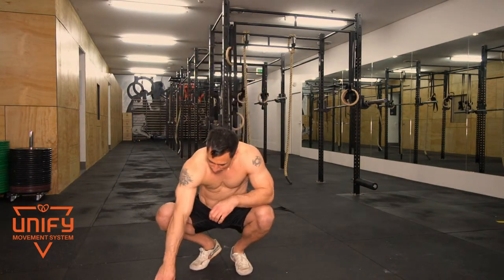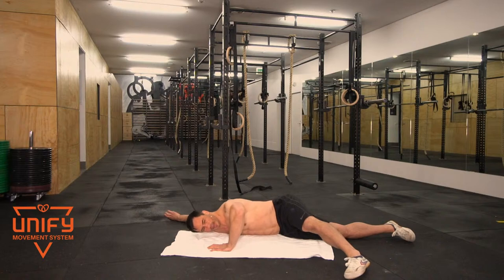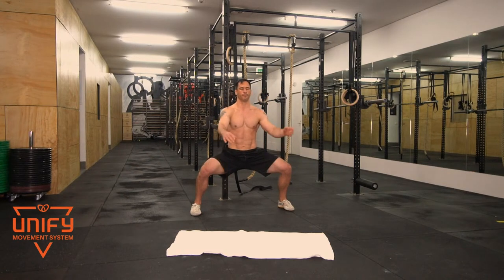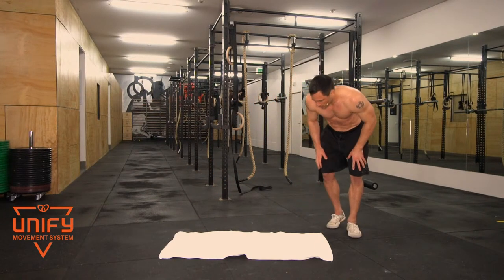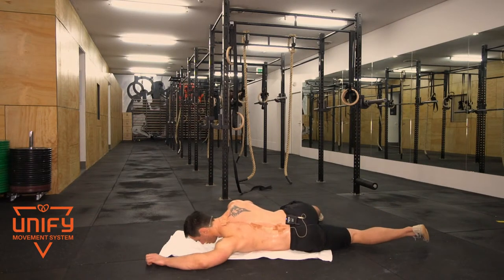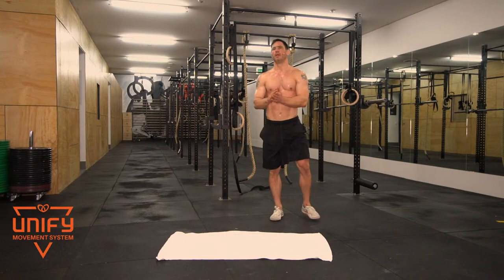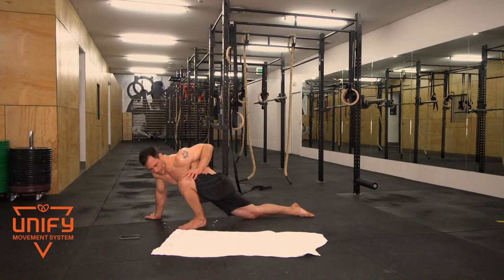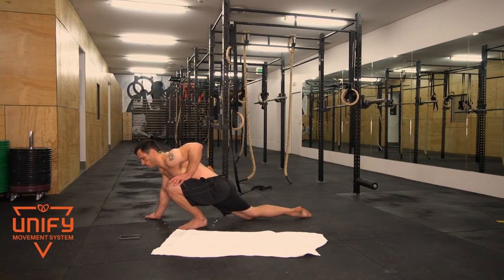At Home Workout [Strength, Flexibility & Cardio]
Tuesday Peak Week [Phase 3] at home workout routine balancing strength, flexibility & cardio + core & abdominal strength - Grab the full phase 1-6 programs

Join our FREE UMS Movement Mastermind private Facebook group to ask questions on our live daily Q&A, get FREE coaching + exclusive access to new program launches

“Optimal performance requires overcoming weak links by balancing strength, flexibility and fitness. Our revolutionary assessment and movement system customizes the program to the individuals needs. With balanced, ultra efficient workouts, we turn driven people into superhumans.”

At Unity Gym we turn driven people into superhumans. If you'd like to learn how we get such amazing results access the key secrets to all 3 elements of our program:

1. Superhuman Flexibility - DOWNLOAD our FREE Flexibility Blueprint here …
2. Superhuman Strength - DOWNLOAD our FREE Strength Blueprint
3. Superhuman Physique - DOWNLOAD our FREE Nutrition Blueprint

In the midst of the COVID-19 Health Pandemic it's now more important than ever to stay healthy and positive … and exercise is a major contributing factor to both! In fact, a decline in physical movement/exercise is almost a certainty as the world's population goes into lockdown and remote working conditions. Unless we come together as a community and stay fit, this crisis will only worsen!

So we're going to be live streaming a revolutionary new version of our popular UMS Online Coaching program to the world five days per week to help support and inspire people to keep (or start) exercising!

Join us each morning at 7:00am (AEST) to train with us. Together, let's prove that there's Strength In Unity!!

➥ How To Join Our Tribe - Start working with us with a FREE 4-week trial of our UMS online coaching program

🧡 Back Ball is our favorite for rapid posture, spine and shoulder mobility enhancement:

🧡 Resistance Bands are our favorite tools for every day warm up and rehab exercises:

🧡 Wooden Gymnastics Rings are our favorite for upper body strength and mobility training: